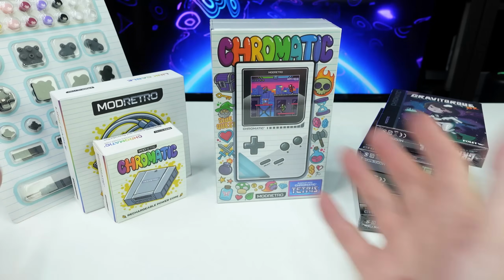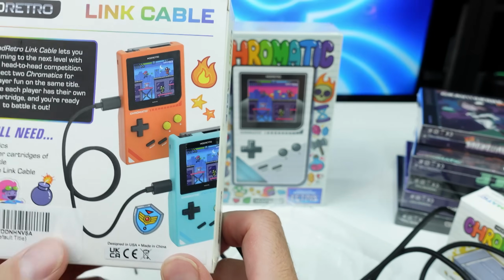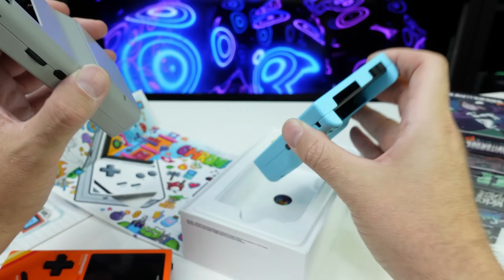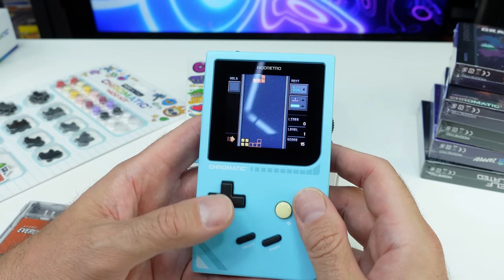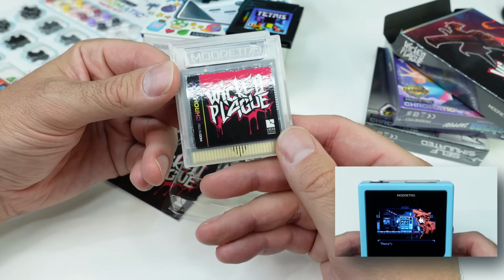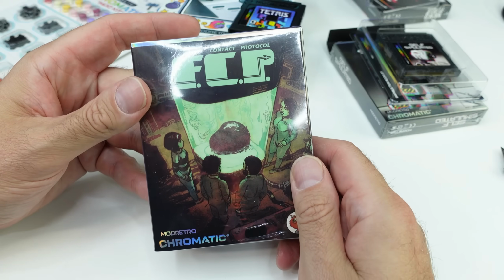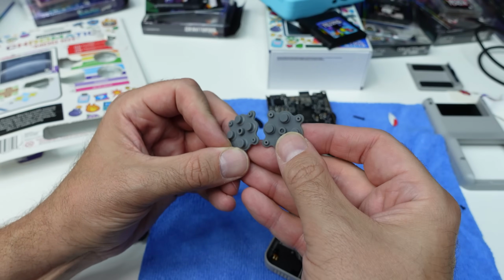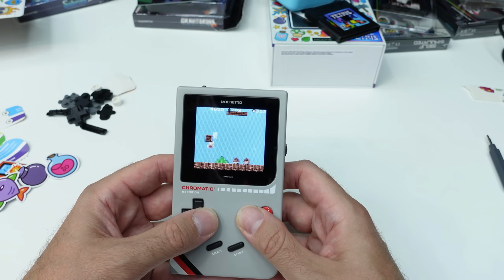ModRetro Chromatic 2.0?! Everything NEW Unboxed & Tested! PLUS Mod Kit Install!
They Improved The ModRetro Chromatic? Everything NEW Unboxed & Tested! & Mod Kit Install

New Game Preorders On Amazon